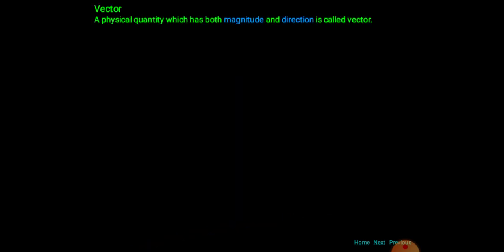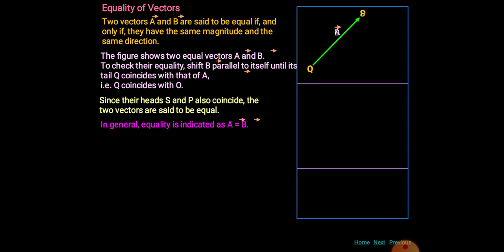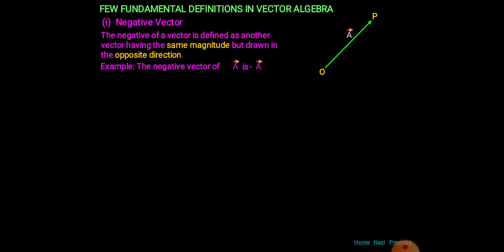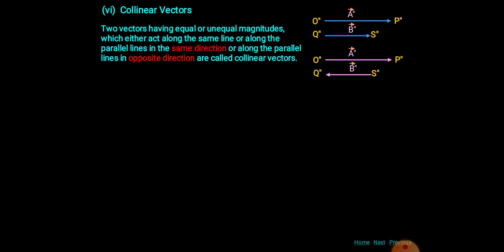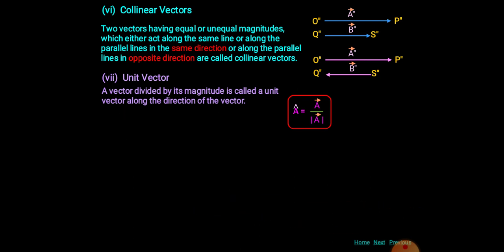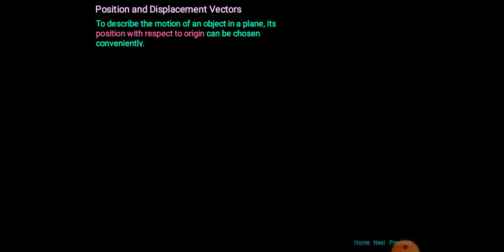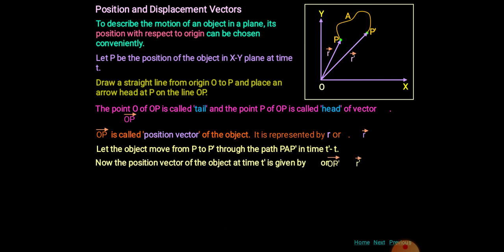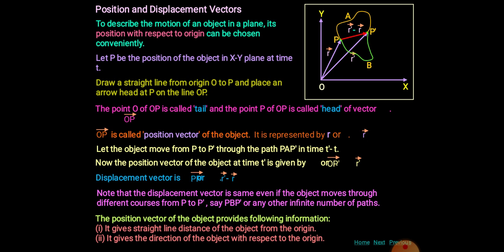4.Motion in plane part1